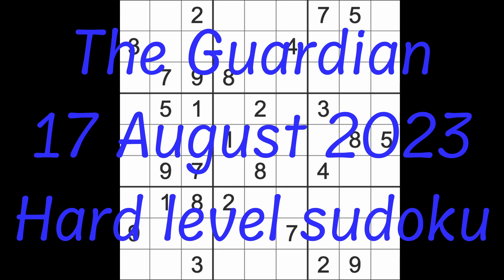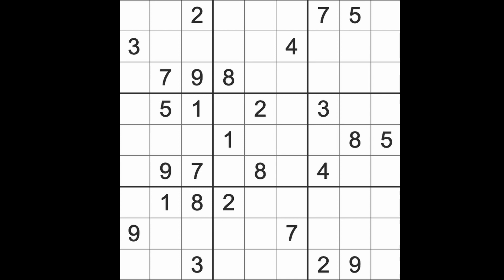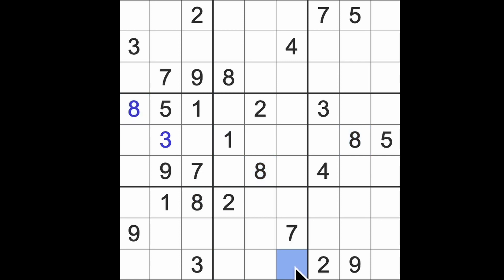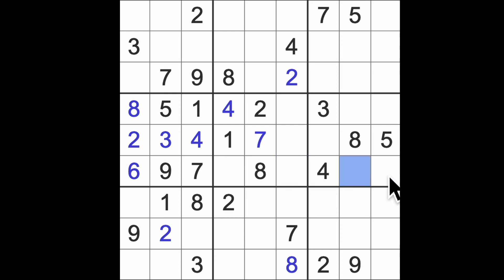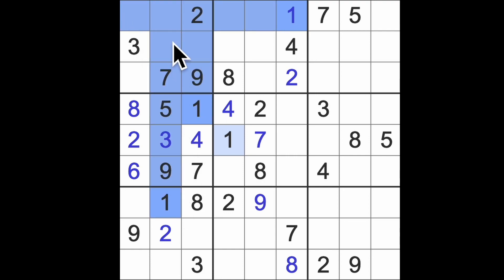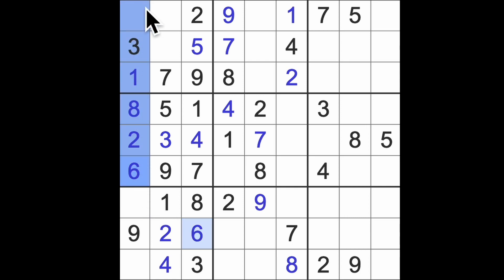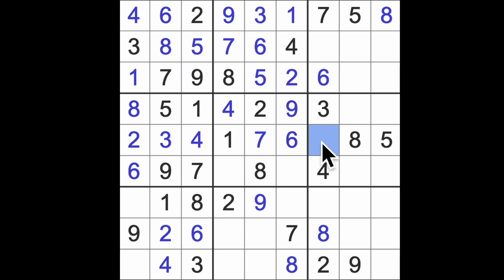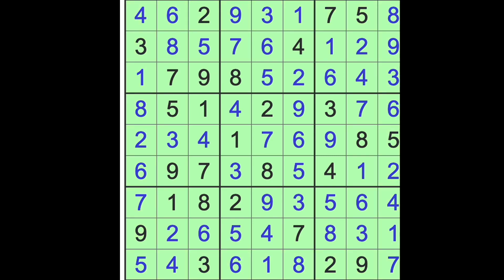Sudoku solution – The Guardian 17 August 2023 Hard level